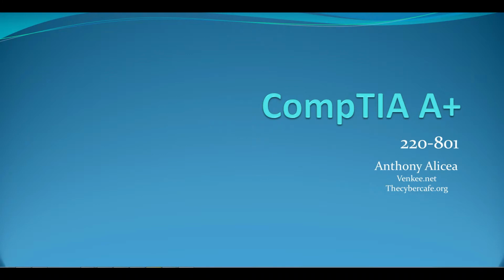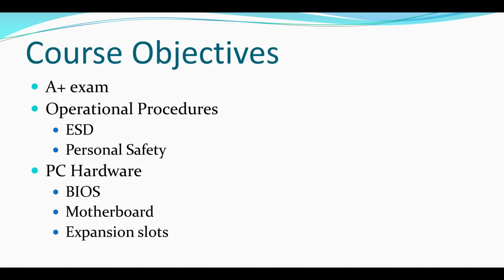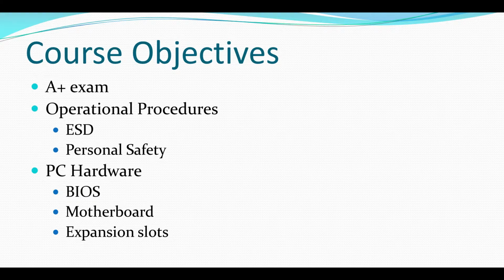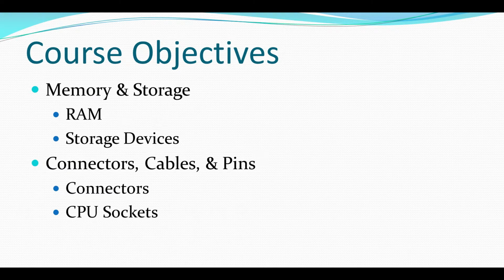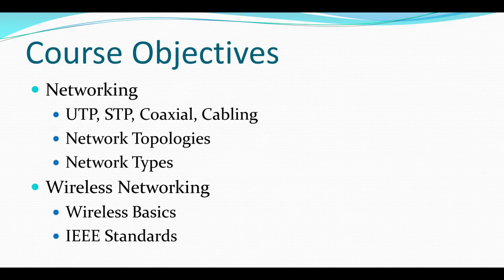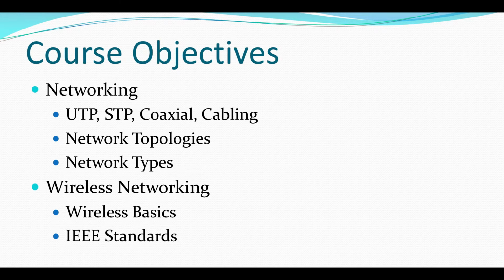CompTIA A+ 220-801 Exam Guide - Part 0 - Course Intro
Lets look over the basic information in the course!